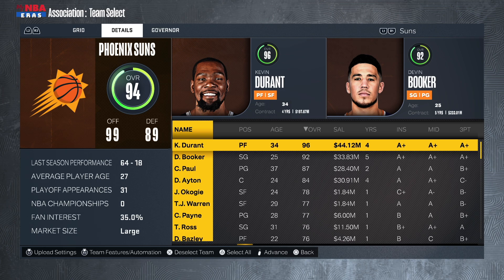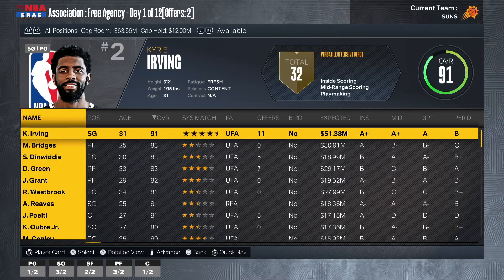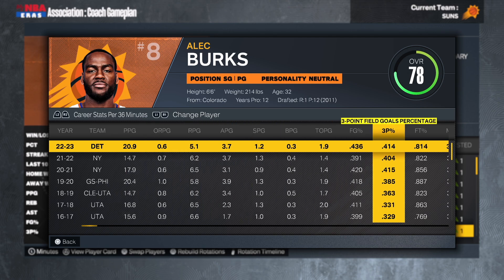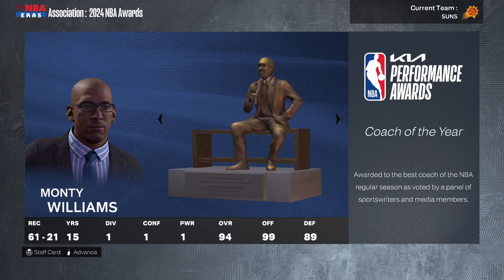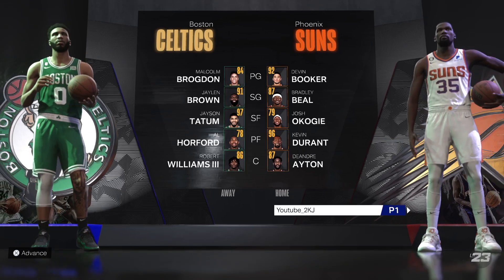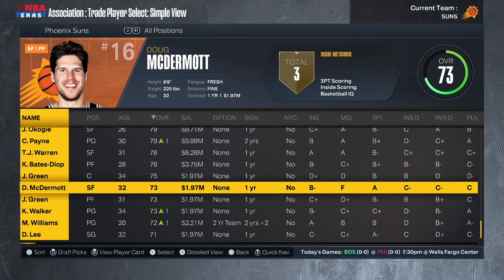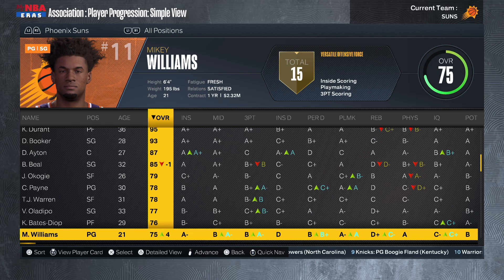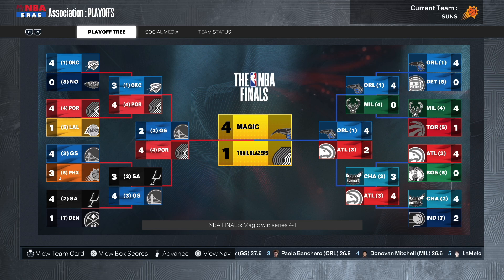Realistic Phoenix Suns Rebuild With Bradley Beal In NBA 2K23!